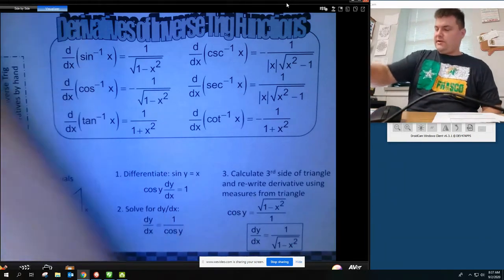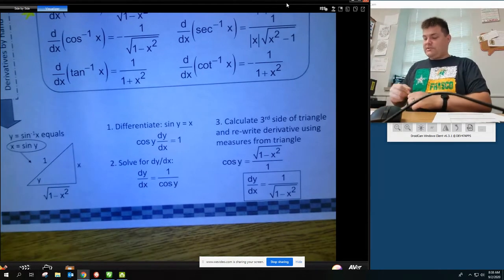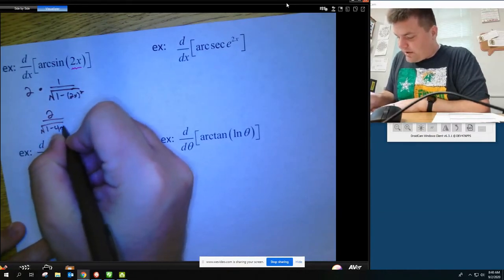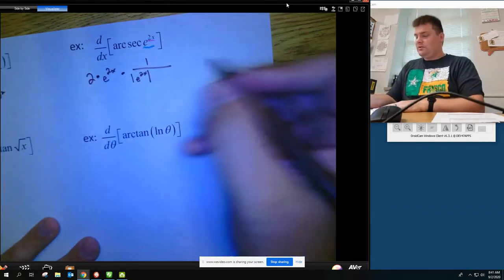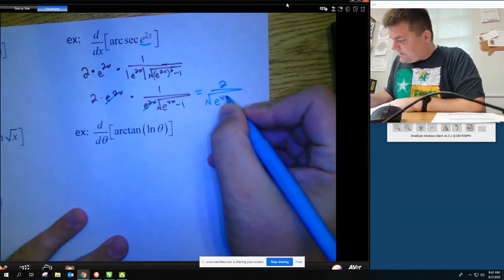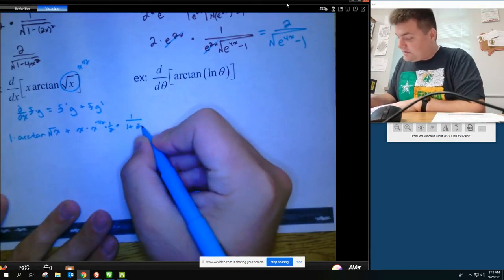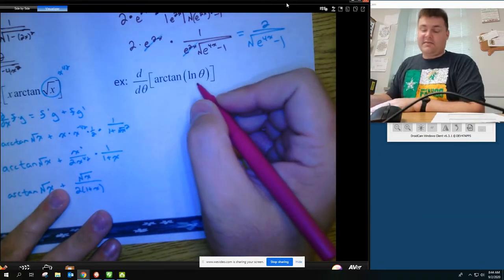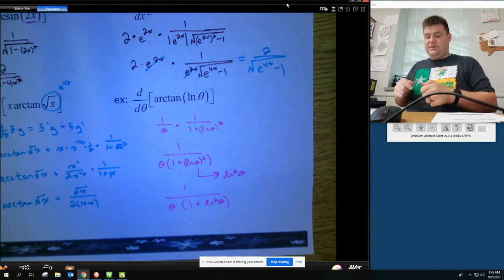AP Calculus AB/BC - Derivatives of Inverse Trig